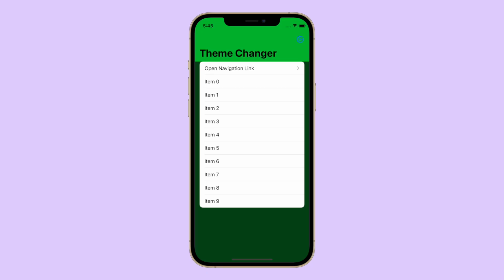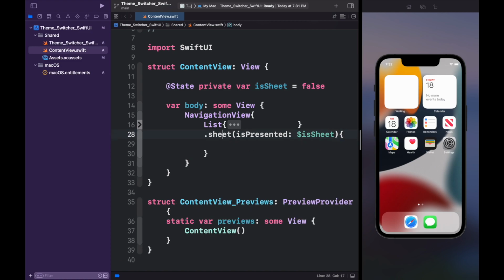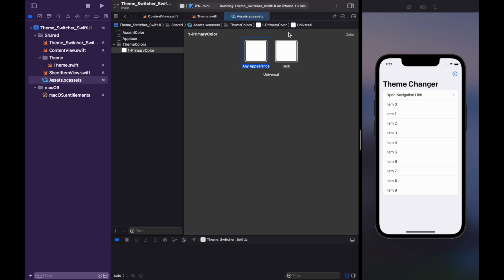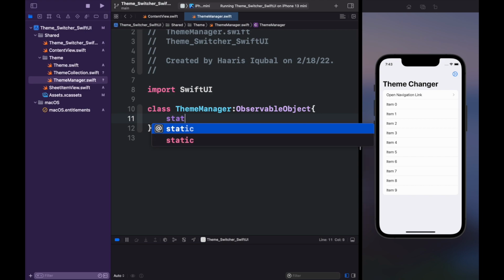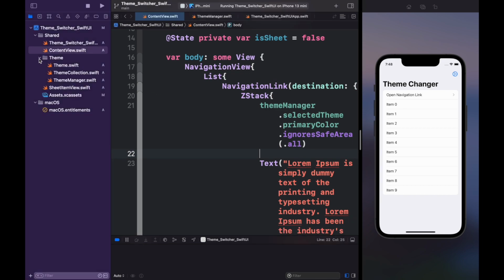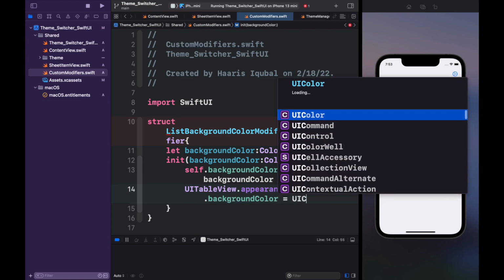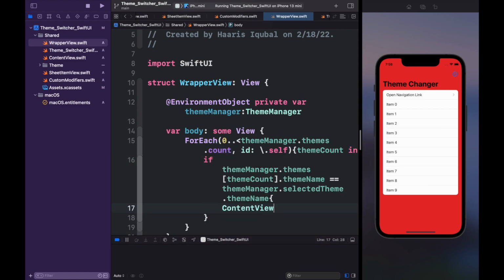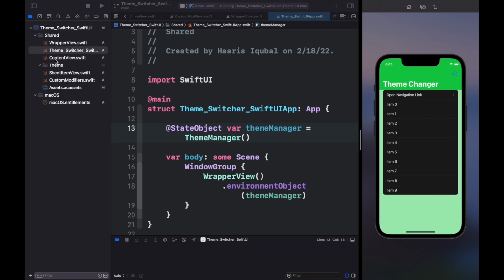Themes Switcher for App along with Light and Dark Mode in SwiftUI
In this video we gonna build a Theme Switcher using SwiftUI and App Storage, to change the theme of app in real time as well as save it inside the app internal storage.

Timeline
Intro (00:00)
App Demo (0:28)
App Basic Layout (1:52)
Create Theme Protocol (5:01)
Add Theme Color Pallet (5:54)
Build Theme Collection Class (7:30)
Create Theme Manager Class (9:06)
Initiating the Theme Manager Class (11:39)
Build App Theme Setting View (12:08)
Create new View Modifiers (14:43)
Problem with Navigation Bar View in SwiftUI (17:30)
Testing app for Dark and Light Mode (20:48)